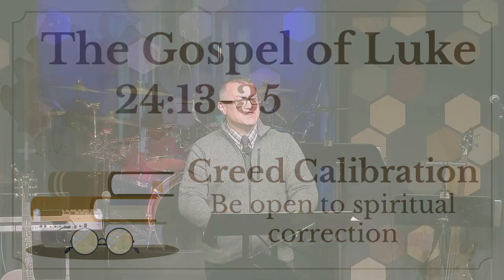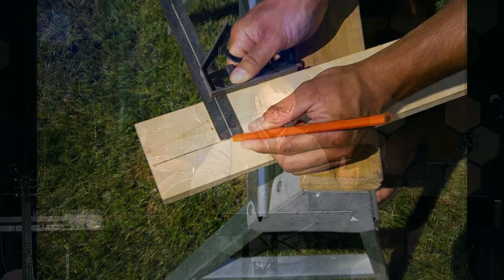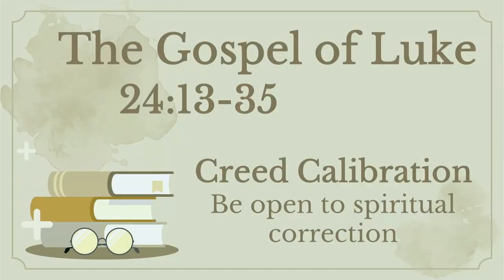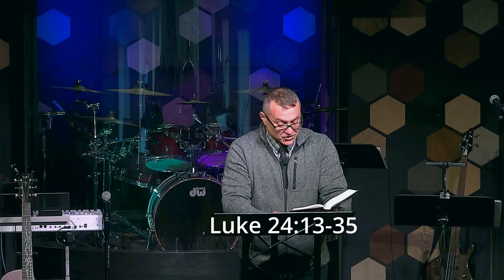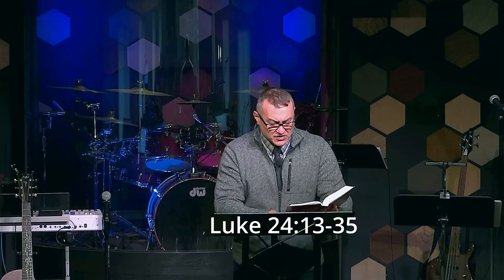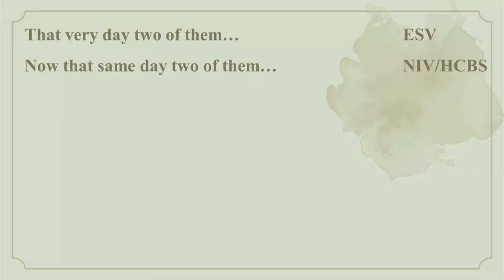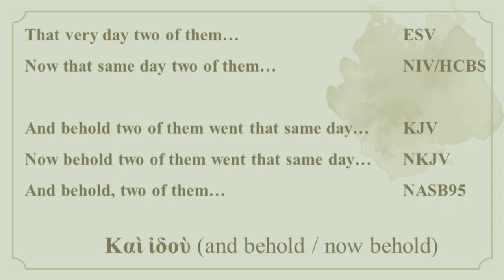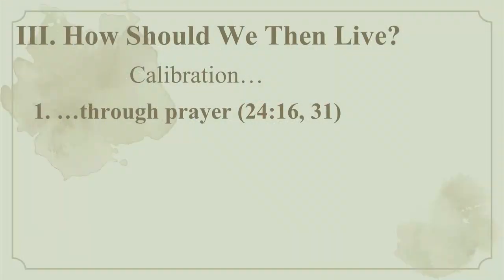90 Luke 24:13-35 (Road to Emmaus)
TITLE: Creed Calibration (Be Open to Spiritual Correction)
I. Review/background
II. Narrative
    1. Emmaus (24:13-14)
    2. Jesus appears (24:15)
    3. Spiritual blindness (24:16)
    4. Jesus engages them (24:17-18)
    5. A prevailing summary (24:19-21-24)
    6. Jesus’ interpretation of scripture (24:27)
    7. Revelation of Jesus (24:31)
    8. Vanished (24:31)
    9. The Good News (24:34-35)
III. How Should We Then Live?
    1. Calibration through prayer (24:16, 31)
           Psalm 119:18 / Luke 24:45
           Ephesians 1:17-18 / Revelation 3:18
        a. Prayer for ourselves.
        b. Prayer for others.
    2. Calibration through uncommon knowledge (24:1-21)
         Matthew 16:16
    3. Calibration through proper interpretation (24:27)
       Acts 18:25 / 2 Timothy 2:15